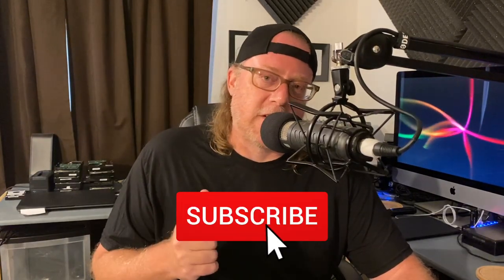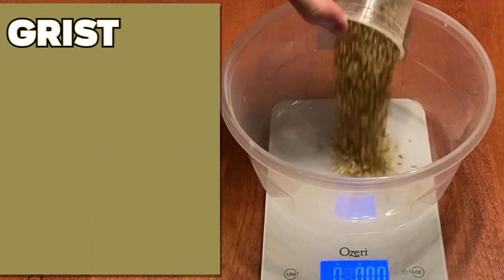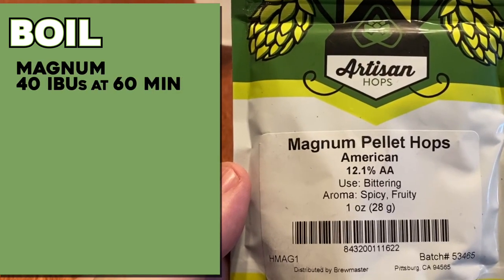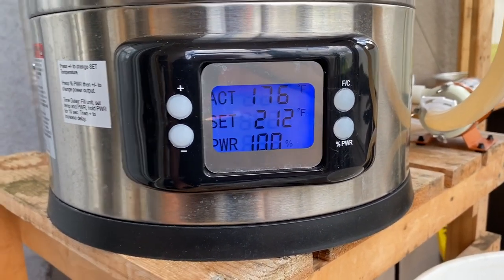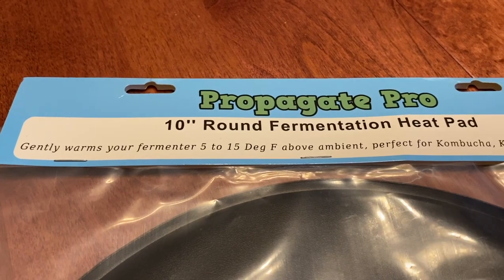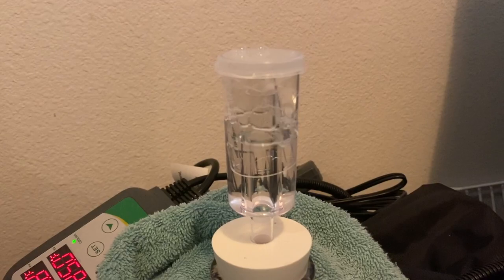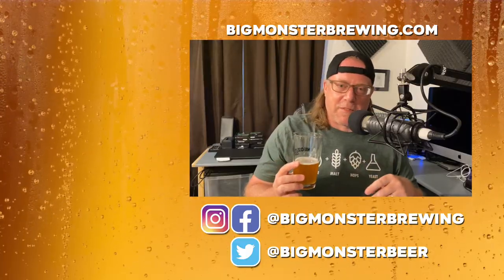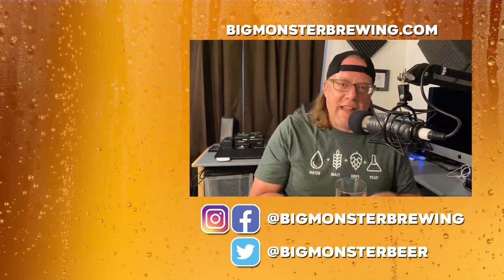Anvil Foundry - What Could Go Wrong?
In this episode I brew a completely experimental recipe using BRU-1 hops and Omega Hornindal Kveik yeast.

Both BRU-1 hops and Hornindal Kviek yeast promise a strong, tropical fruit profile.

I’m going to see how much fruit flavor I can get into this beer without a single drop or gram of fruit being added.

To do this, I’ll also have to raise the temperature of my fermentation well above room temperature in Central Florida in the middle of summer!

This show is part of the NEOZAZ New Media network, find more fun